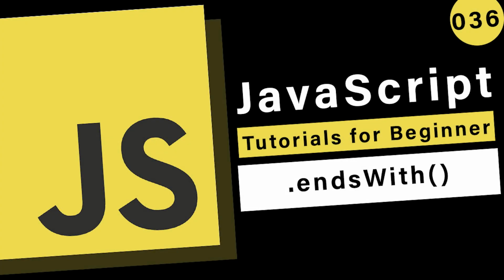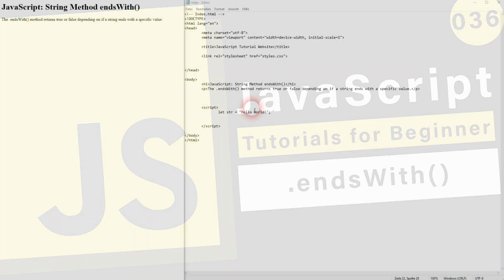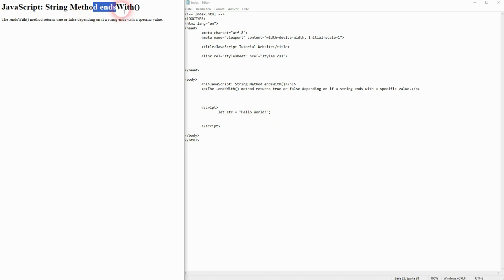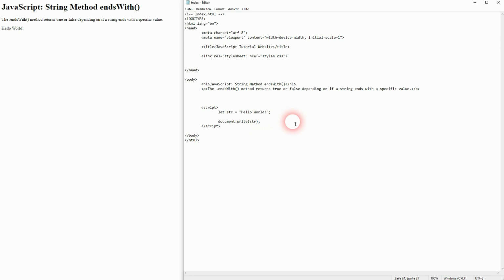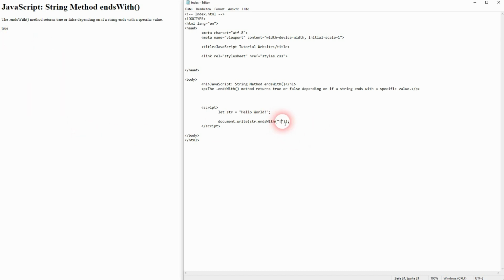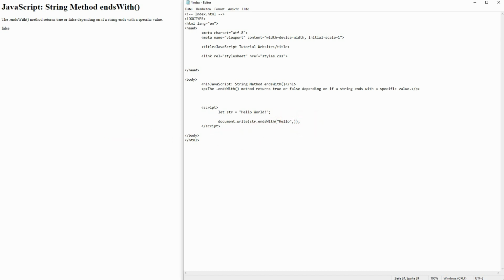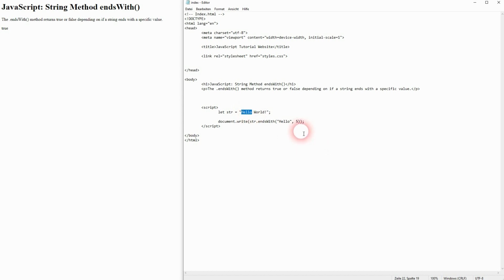JavaScript Basics - endsWith()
In this tutorial I'll show you how to use the String method .endsWith() in JavaScript.